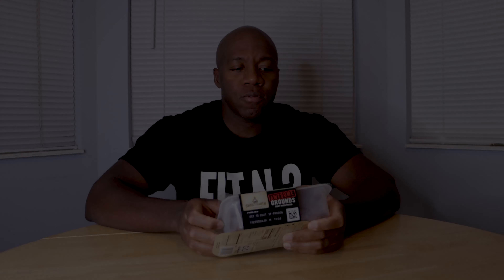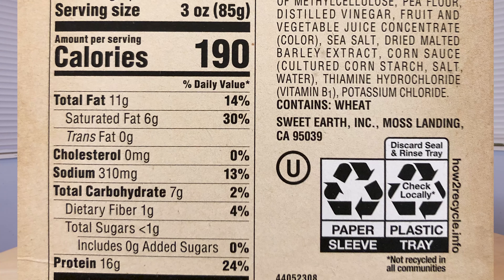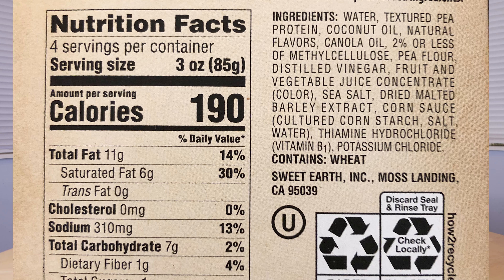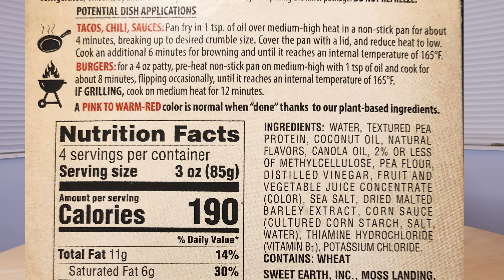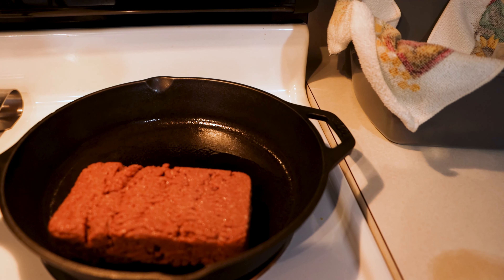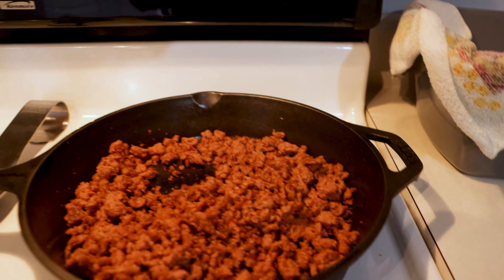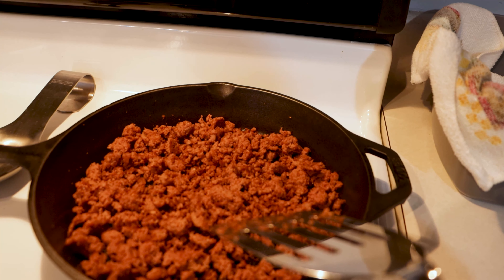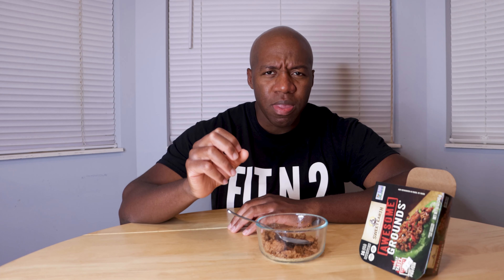Delicious Vegan Ground Beef?